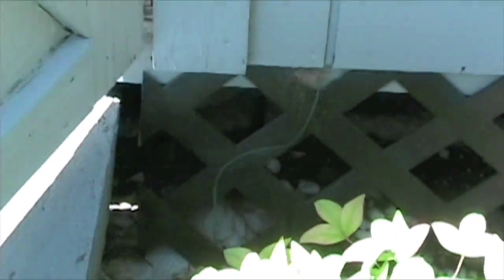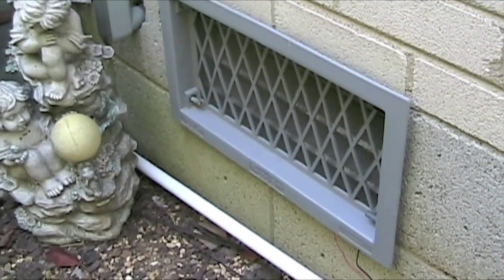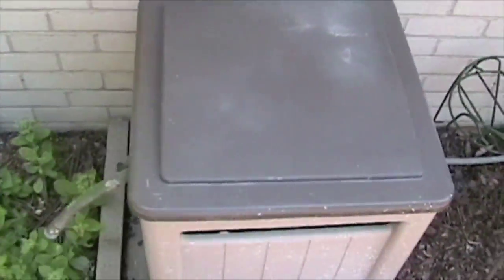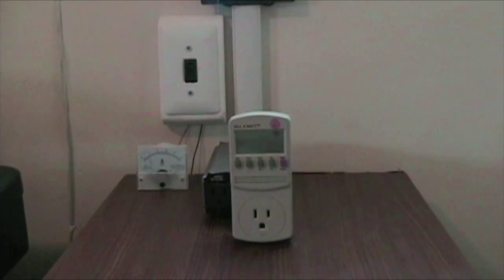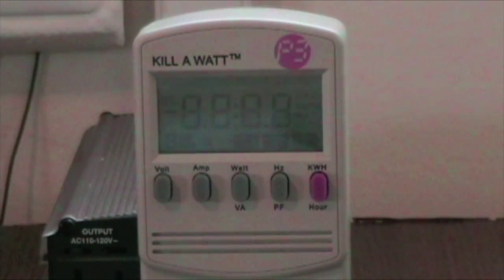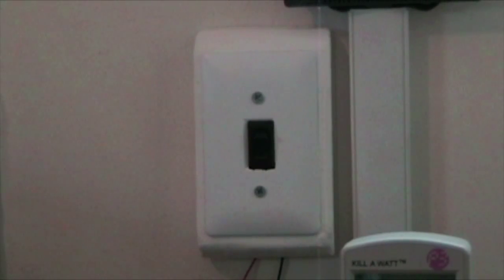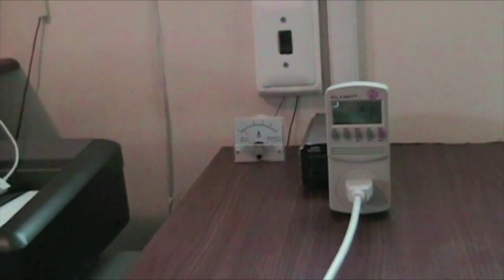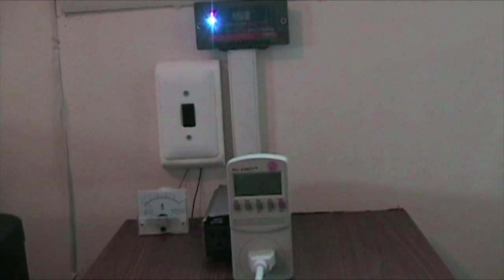How To Build A Solar Panel - Part 13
I, Robert Smith, show you every step I take to building a custom made solar panel from scratch. I explain in detail about each item I use and why to use it, so the video is fairly long.

I will be hosting the majority of the video on my own server so you can view it all in one take. It will take time to edit the video, but the more of you that subscribe to the video, the faster I'll try to get it out to you guys as it just shows that people are interested and appreciate what I'm doing, as I'm providing this video for free unlike some videos you see on YouTube.

The method I described in this video is just one way to go about it, however, there are many ways you can build a custom solar panel. Some use aluminum or plastic frames, but I found for a beginner, working with wood would probably be easier and cheaper.

Overall, building a solar panel can be fun, but there are many factors that play into building a solar panel, and I as well still have an extreme amount to still learn about it.

So I hope that for those wanting to learn more about solar energy and wanting to take the adventure of building their own solar panel will find this video very useful.

Again the video is fairly large, so to prevent from having to put 6 or 7 parts on youtube in 10 minute sections, I'm just going to host in on my server.